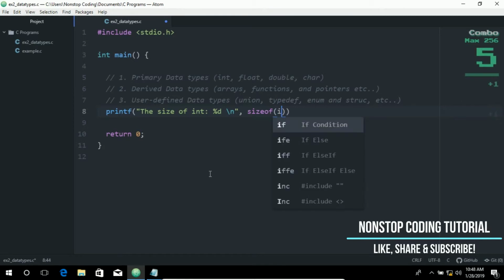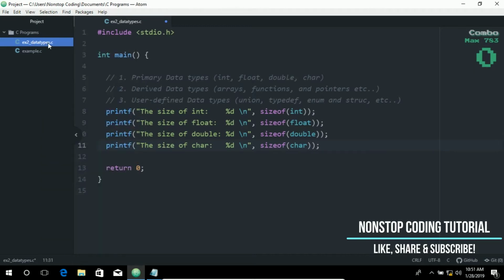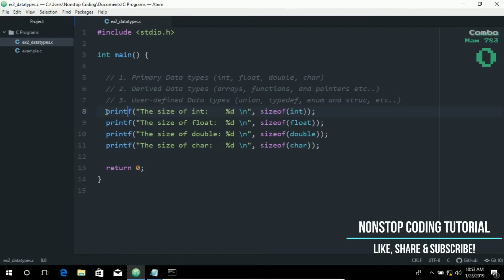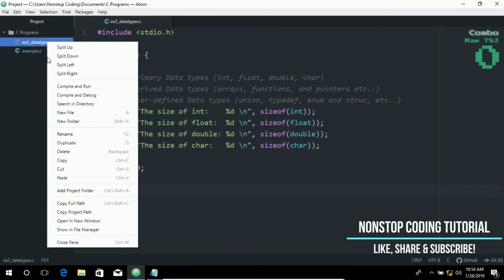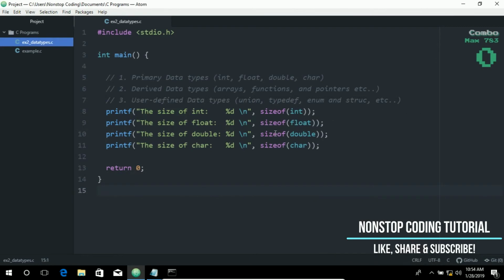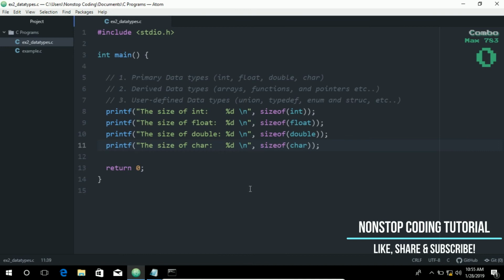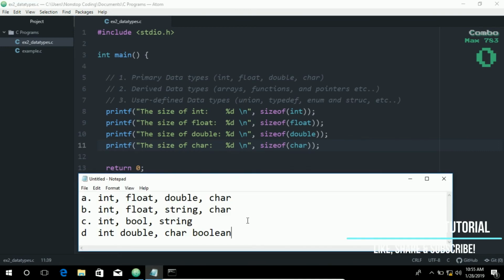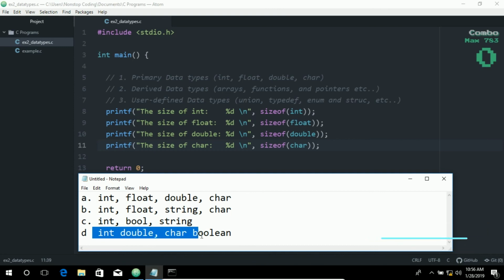Data Types In C Program Learn How Data Types Works With Atom Editor On Windows 10 #4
Here's how Data Types In C Program works With Atom Editor And TDM GCC MinGW Compiler For C And C++ #4

Hi there folks and welcome to this easiest way to learn C programming. In this video, I will show you how to learn C coding in an easiest way that you can imagine. So what are we waiting for, let's get started. So, today we're going to learn Data Types In C Program Learn How Data Types Works With Atom Editor On Windows 10 #4

C supports the following basic data types:

int
- integer or a whole number.
float
- floating point or a number with fractional part.
double
- double-precision floating point value.
char
- single character

C has a built-in sizeof operator that gives the memory requirements for a particular data type.

printf
- statements in this program have two arguments.
- the 1st is the output string with a format specifier (%d)
- the 2nd argument returns the sizeof value.
- the final output, %d is replaced by the value in the 2nd argument.

2 types of data types:

- int
- float
- char
- double
- long double

User define data types
- stack
- queue
- tree
- structure
- union

C does not have a boolean type.
Printf statement can have multiple format specifiers with corresponding arguments to replace the specifiers. It also referred to as conversion specifiers.
C99 add 3 more data types namely _Bool _Complex _Imaginary

C is a general-purpose programming language that has been around for nearly 50 years. It has been used to write everything from operating systems

(including Windows and many others) to complex programs like the Python interpreter, Git, Oracle database and more. It's a low-level language that

relates closely to th way machines work while still being easy to learn.

Atom is a free and open source text and source code editor for macOs, Linux and Microsoft Windows with support for plug-ins written in Node.js,

and embedded Git Control, developed by GitHub. This provides us with a platform to create a responsive and interactive web applications etc...

Atom is a hackable text editor for the 21st century, built on Electron, and based on everything we love about our favorite editors. Designed to be

deeply customizable, but still approachable using the default configuration.

Is a compiler suite for Windows. It combines the most recent stable release of the GCC toolset, a few patches for Windows-friendlines, and the

free and open-source MinGW or MinGW-w64 runtime APIs to create an open-source alternative to Microsoft's compiler and platform SDK.

TDM-GCC MinGW Compiler for free GCC for 32-bit and 64-bit Windows with a real installer & updater. A compiler suite for 32 and 64 bit Windows

based on the GNU toolchain program(binutils), Windows API libraries (mingw-w64)